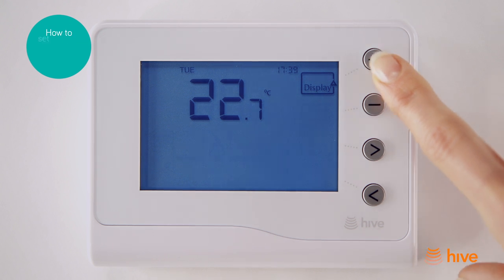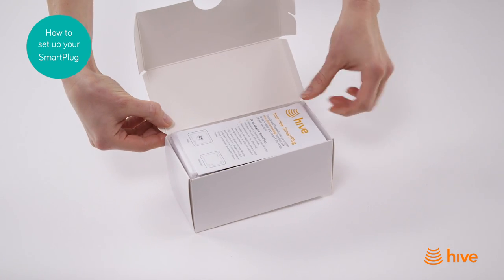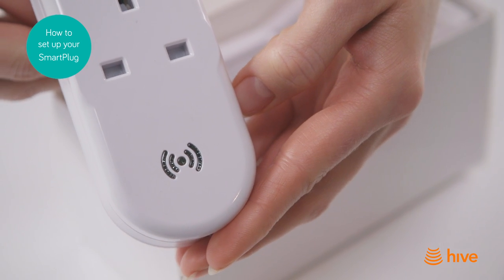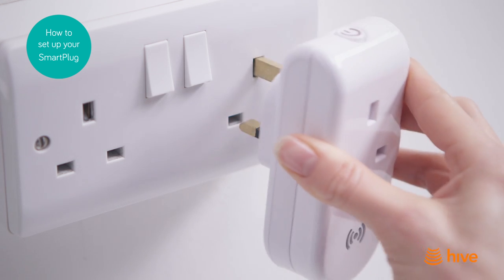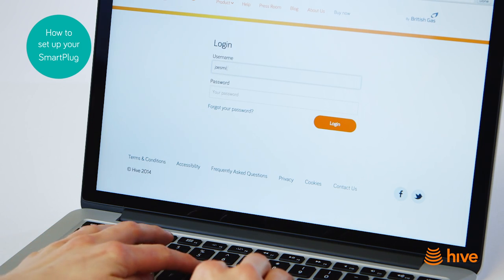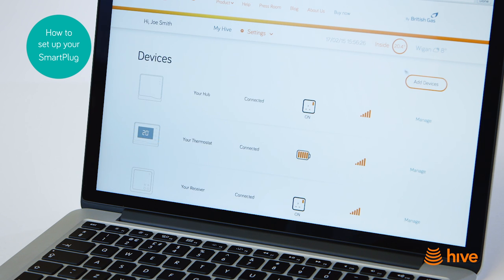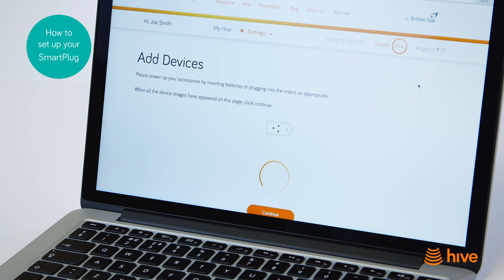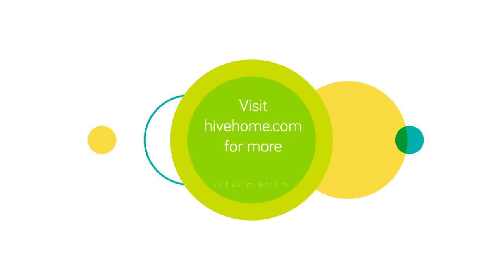Hive - How to set up your SmartPlug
Hive lets you control your heating & hot water from your phone, wherever you are.